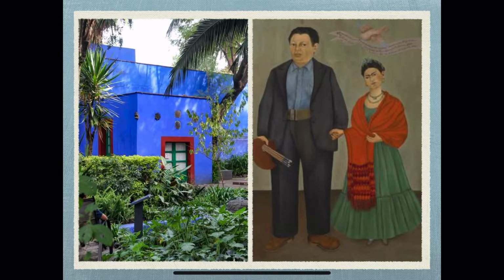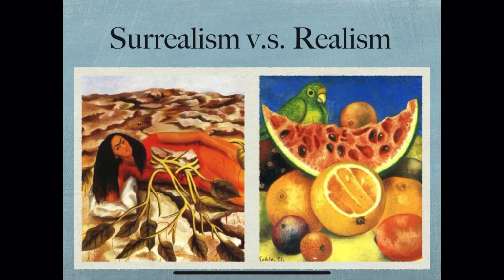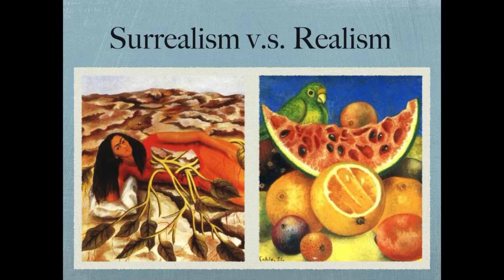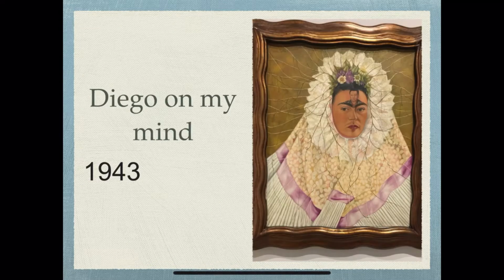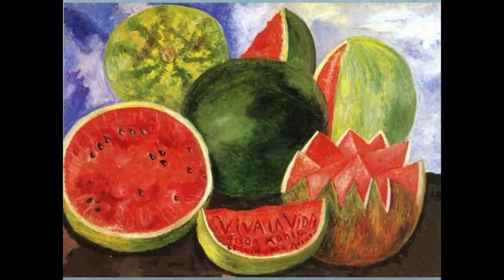Frida Kahlo project: Drawing Watermelons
In this video will be talking about  Frida Kahlo along with the difference between Surrealism and realism! let me know if you guys can spot the difference!
We can either do this project fully with crayons or with crayons and watercolor!

( The watercolor version starts at 6:36)

Materials needed:
BOTH Options require:
White paper
Crayons colors : dark and light green, red or pink , brown , blue, black

OTHER OPTION:
Same Materials, but you will also need water color.